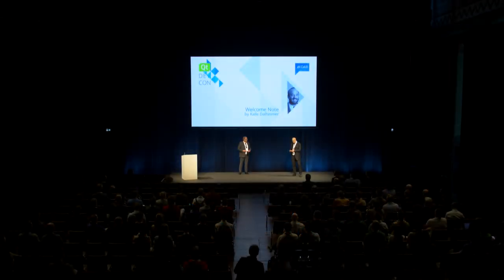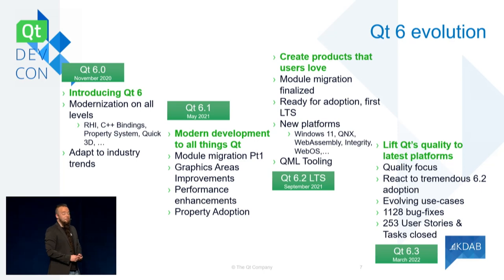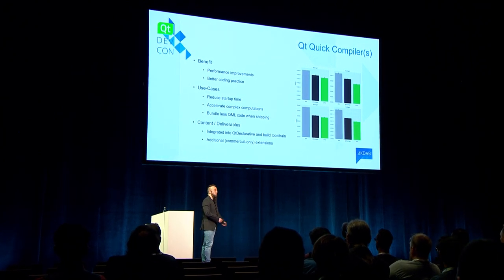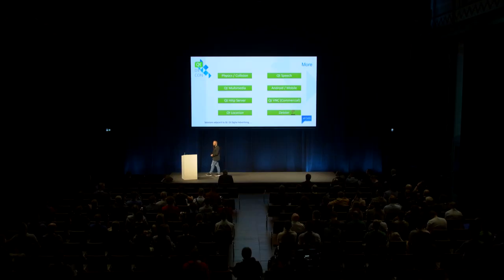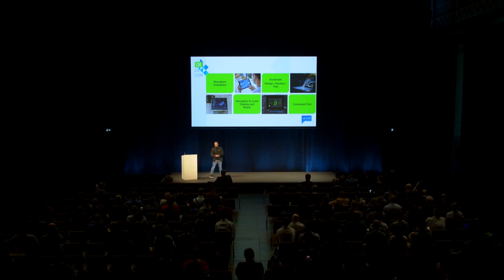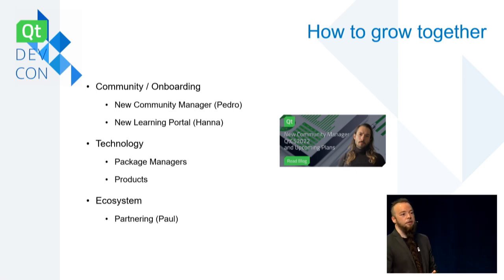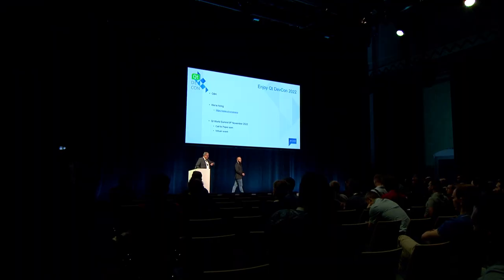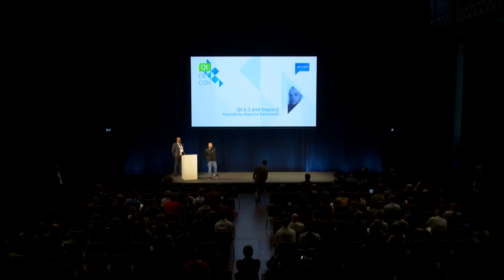QtDevCon22 – Qt 6.3 and Beyond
With the first long term support version of Qt 6 out of the door, it is time to reflect on the updates within the recent releases. Qt 6 brought many new items to help developers creating compelling applications and products.

Furthermore, the speaker will provide an outlook on what the next steps will be, exploring new use-cases and scenarios, but also focus on how to maintain the already huge feature set that Qt provides on the desktop, mobile and embedded.

About the speaker:
Maurice Kalinowski works as Product Director for the Qt Company, heading the Technical Product Management. He has a long history in the development of Qt, maintaining various embedded Windows variants, IoT protocols and developer offering in general.